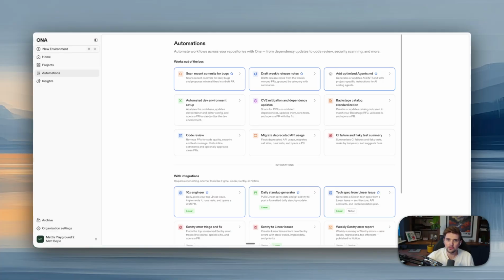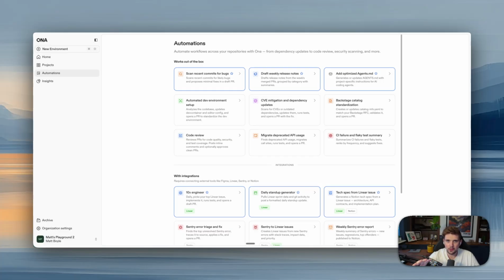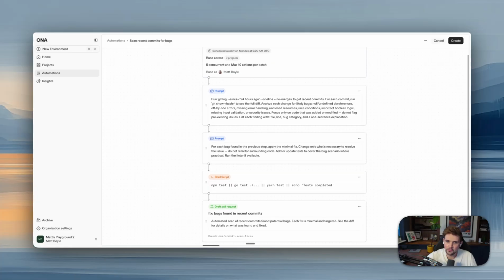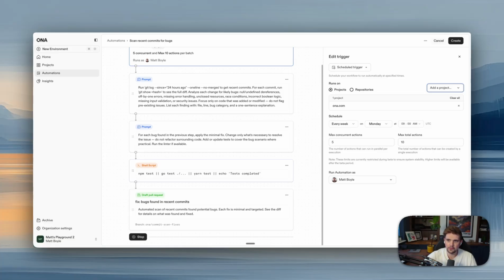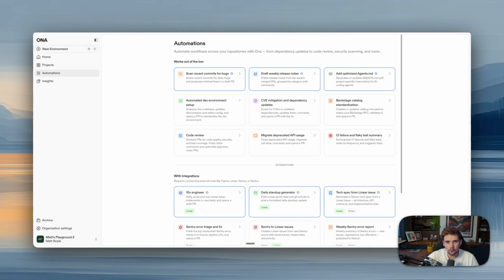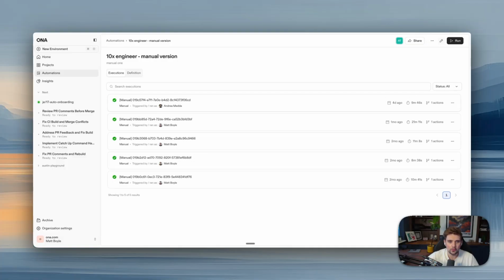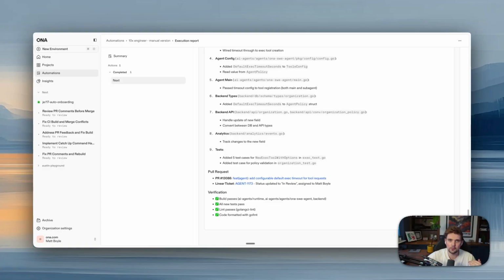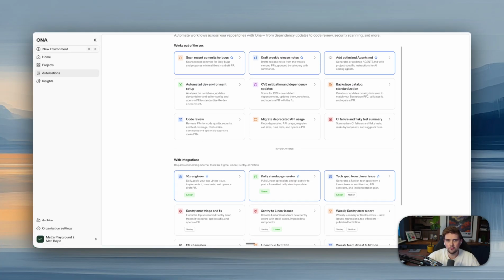Ona Automations for developers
Introducing Automations by Ona — workflows that run in the cloud to handle the tedious parts of software engineering so you don't have to. Originally built for enterprise customers managing thousands of repos, Automations is now available on Ona Cloud for individuals and small teams.

In this overview, Matt Bole (Product Design & Engineering at Ona) walks through how Automations combine the flexibility of AI agents with deterministic tooling, plus first-class integrations with Linear, Sentry, Notion, and more. See real examples including automated bug scanning with PR creation, and the "10x Engineer" workflow that picks up well-scoped Linear tickets and delivers mergeable PRs — all before your workday starts.

Use Automations to triage Sentry issues, generate changelogs, fix CI failures, and more. Set them up with a single click or build your own. Anything an engineer can do, Ona can do too.
Ona is an AI software engineer that works 24/7 in your infrastructure, handling migrations, CVE remediation, and tech debt across your entire codebase—while your team sleeps.